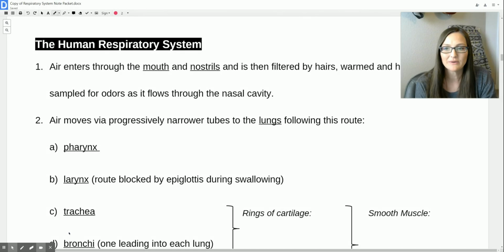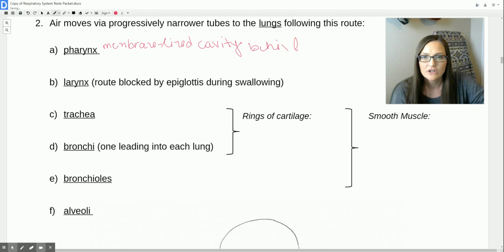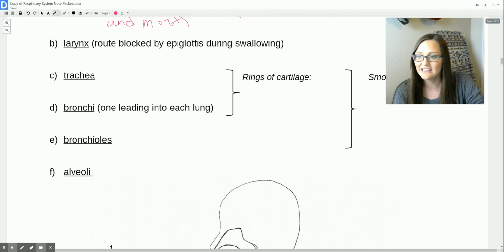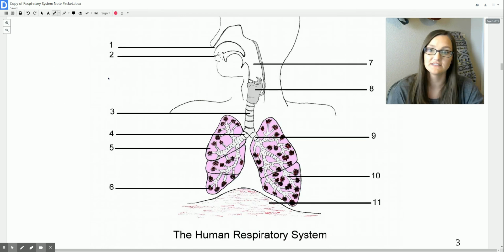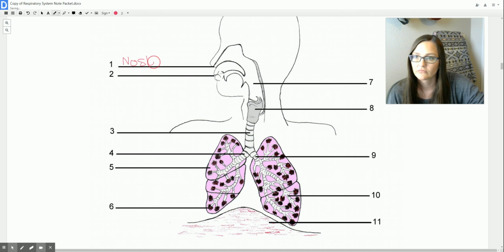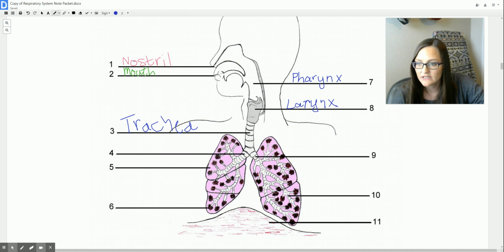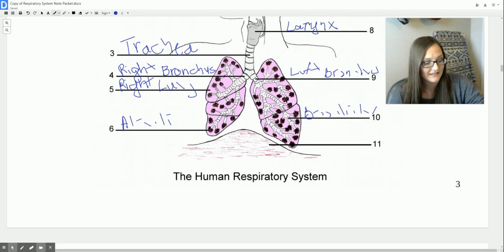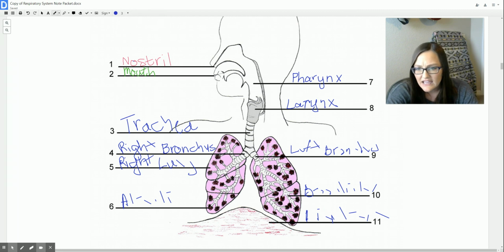Copy of Respiratory System Note Packet.docx | DocHub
Respiratory Packet 1